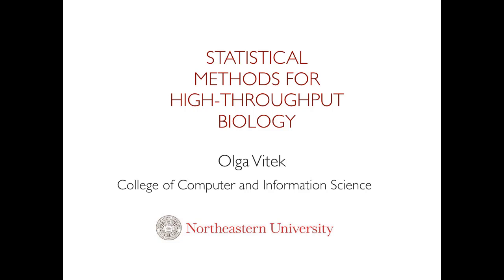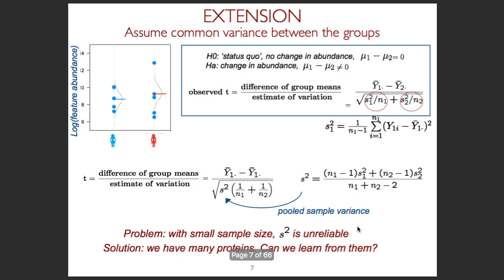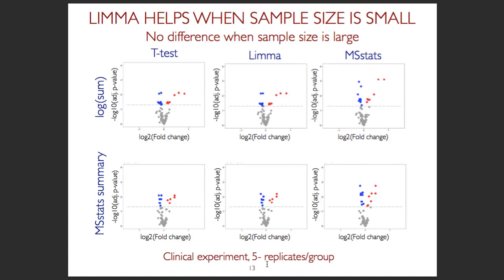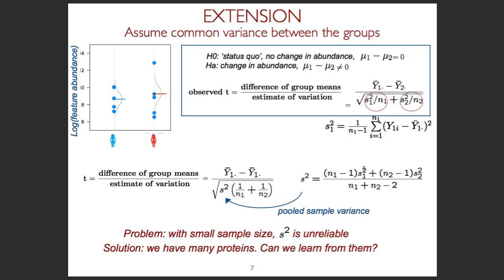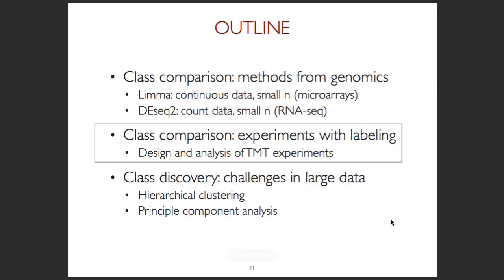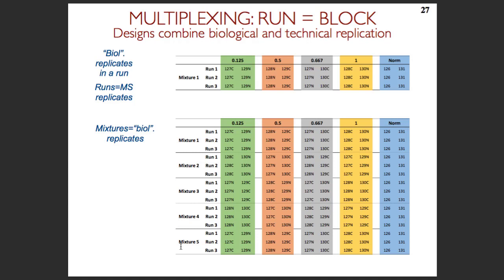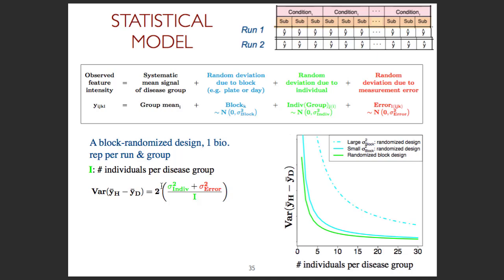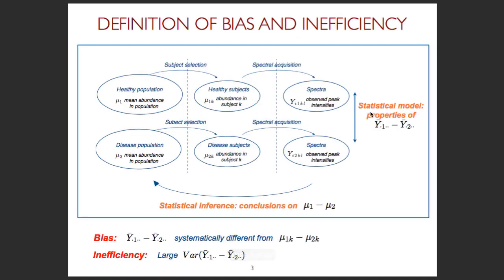Statistical Methods for High-Throughput Biology - Olga Vitek - May 2018